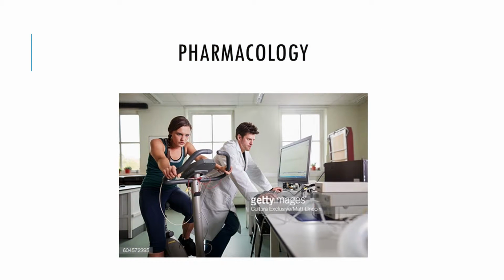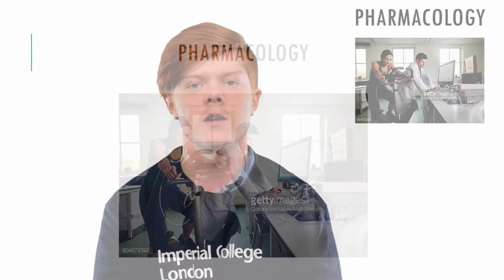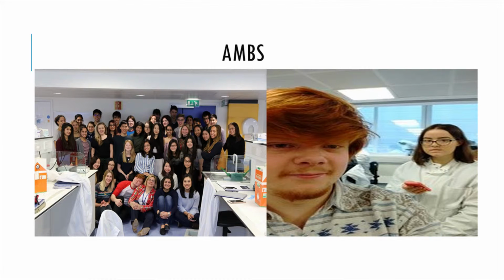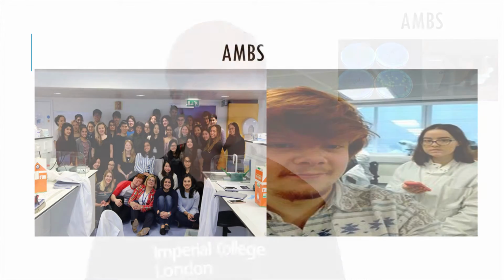Year 2 Biomedical Science Student - Jonathan Masters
What I love about BMS and why I chose to study at Imperial